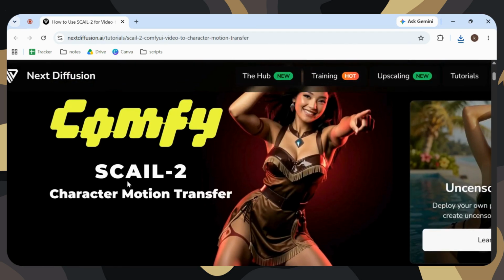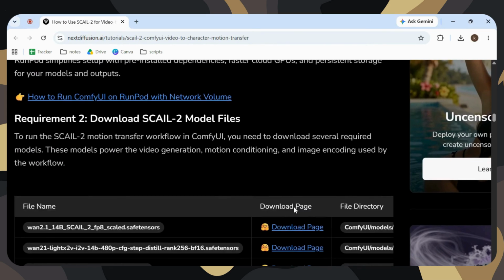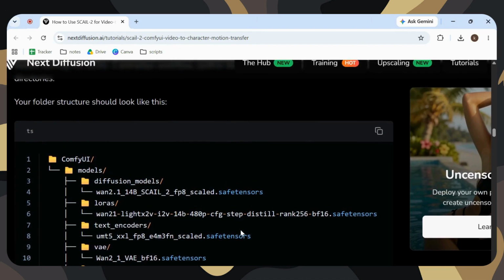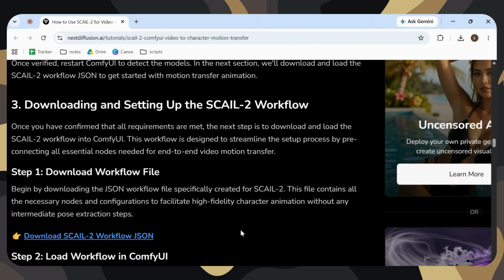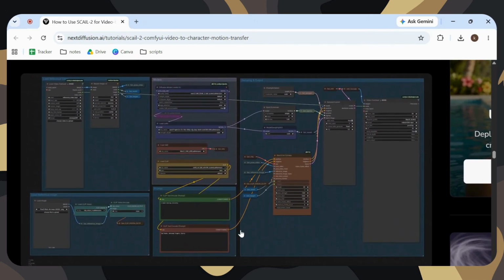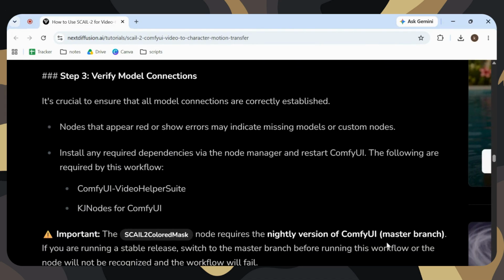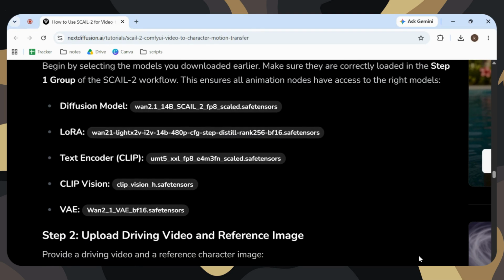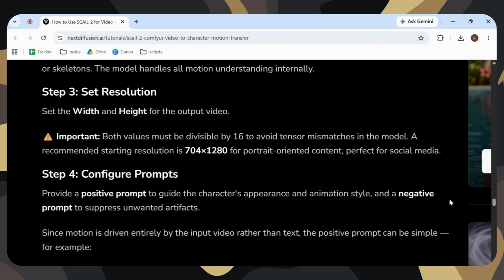How to Use SCAIL-2 GGUF in ComfyUI (2026) Motion Transfer on Any GPU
🖥️ How to Use SCAIL-2 GGUF in ComfyUI (2026) — SCAIL-2 in GGUF format makes motion transfer accessible on lower-end GPUs that can't run the full model, and ComfyUI is the most reliable way to set it up. This guide walks you through the full workflow from model download to first output in 2026.
WHAT YOU'LL LEARN:
✅ How do you download and load SCAIL-2 GGUF into ComfyUI correctly without hitting model loading errors in 2026?
✅ What ComfyUI workflow nodes do you need to run SCAIL-2 GGUF motion transfer on a low-VRAM GPU?
✅ How does SCAIL-2 GGUF motion transfer quality compare to running the full model on higher-end hardware?
MINI-FAQ
How do I set up SCAIL-2 GGUF in ComfyUI for motion transfer in 2026? What are the minimum GPU requirements to run SCAIL-2 GGUF in ComfyUI? How does SCAIL-2 GGUF quality compare to the full model version?